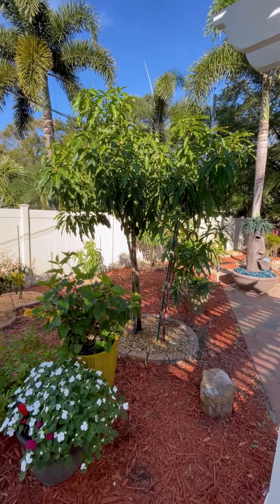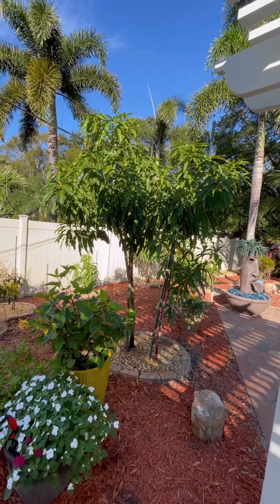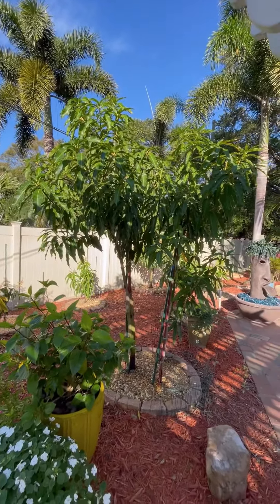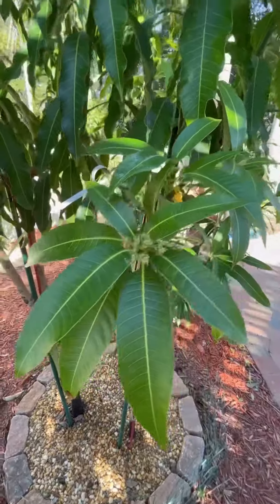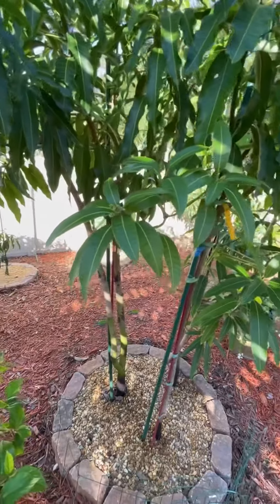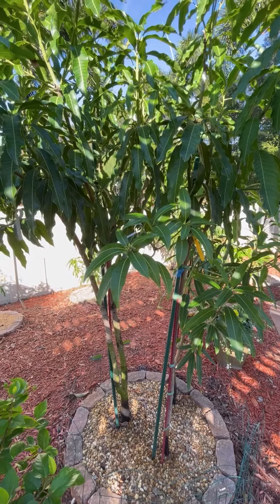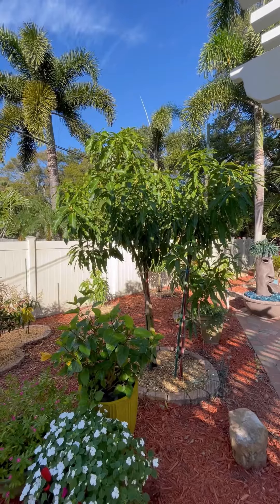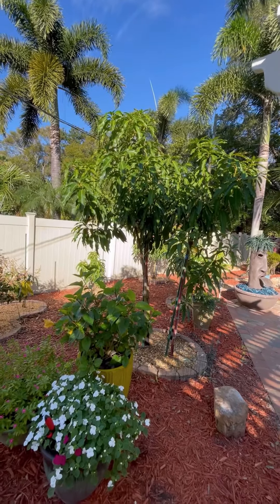Mango flowering forced by Potassium nitrate